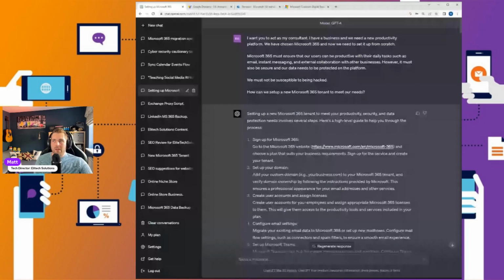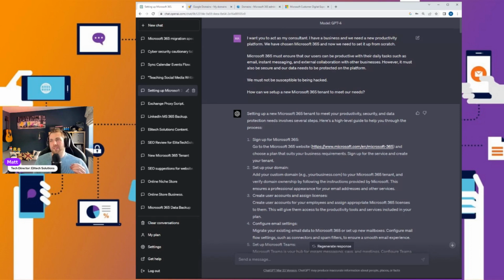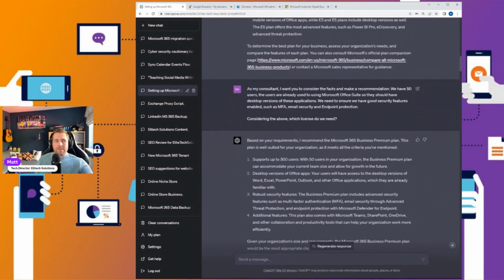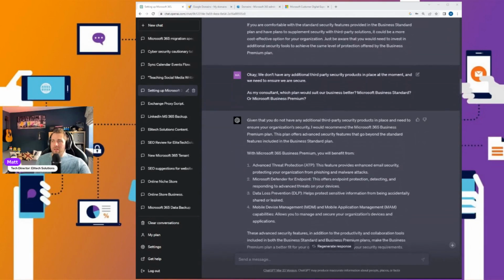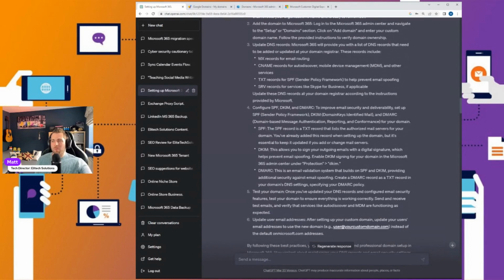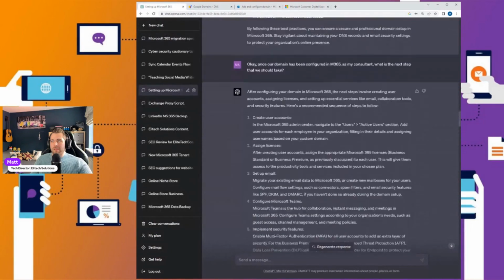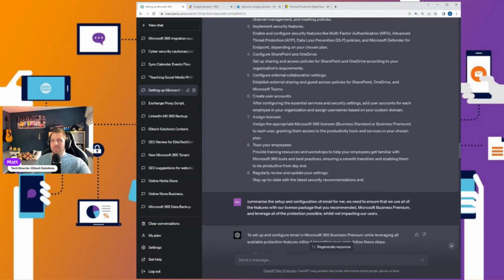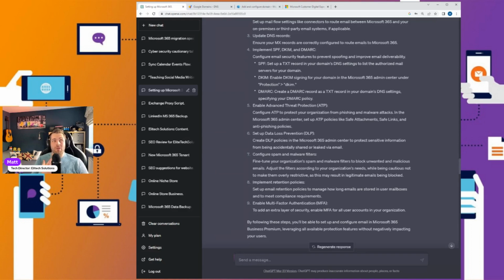Matt VS ChatGPT: Can you use ChatGPT as your AI Consultant in Microsoft365? Previously Live on LI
Can you use ChatGPT as an AI consultant to deploy a new Microsoft365 tenant?

This was a live session from LinkedIn last week, discovering how to use ChatGPT as a consultant, including all the prompts I used and valuable feedback from myself, as a consultant, on whether the experiment worked or not.